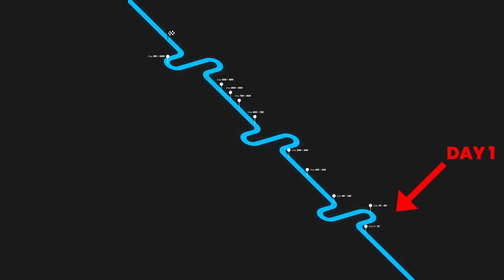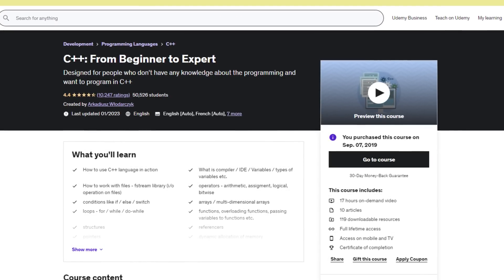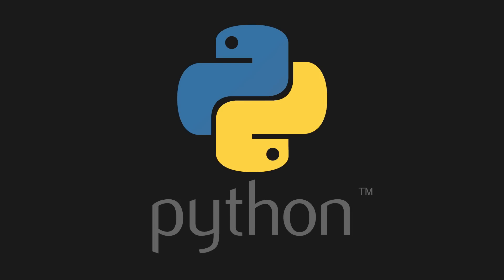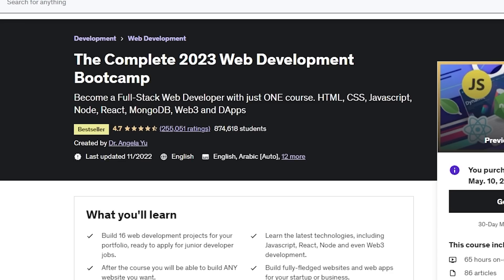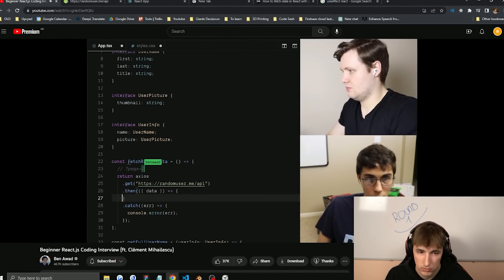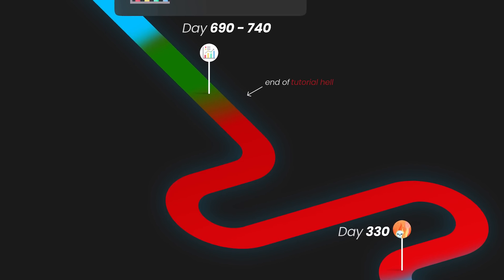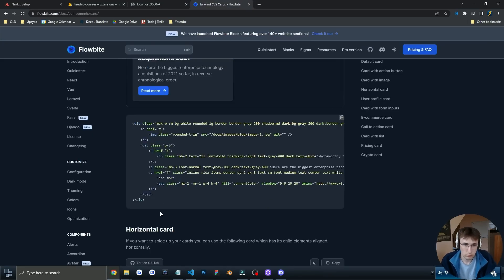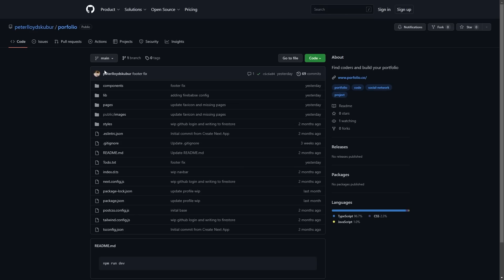1000 Days of Coding in 10 Minutes ( Self-Taught Developer Journey )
This is my coding journey from day 0 that started somewhere mid 2019 to now at 2023.
All the projects that I have worked on and the many many mistakes that I made on this software developer journey.